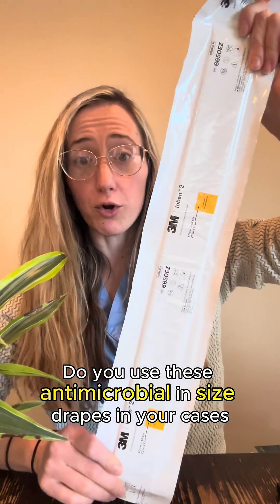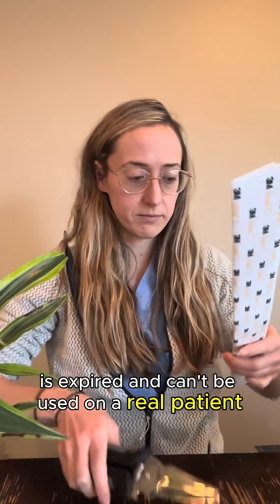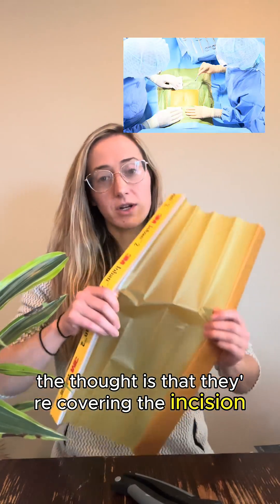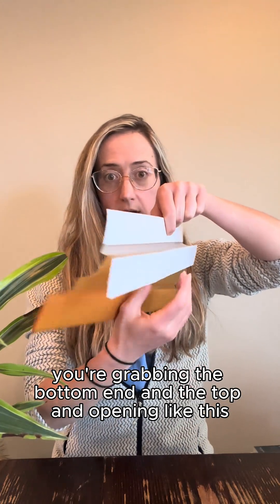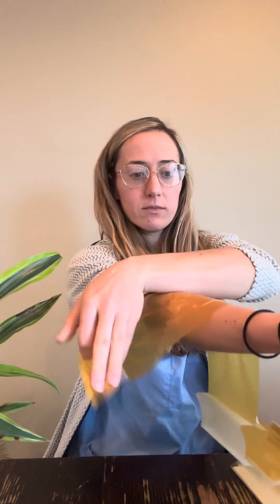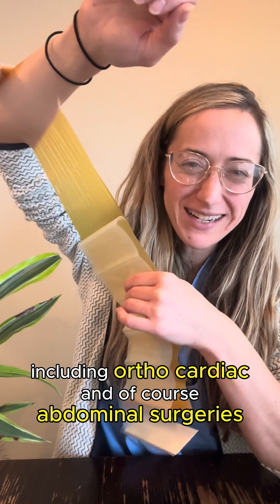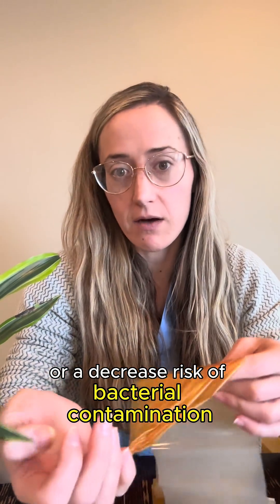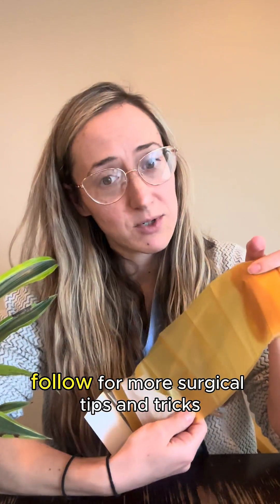Antimicrobial Surgical Drapes! Do they work?!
Abdominal Incise Drapes
While some studies indicate a reduction in SSIs with the use of antimicrobial incise drapes in abdominal surgeries, the evidence is not uniformly conclusive. The effectiveness may vary depending on the type of surgery, patient population, and adherence to other infection control measures.